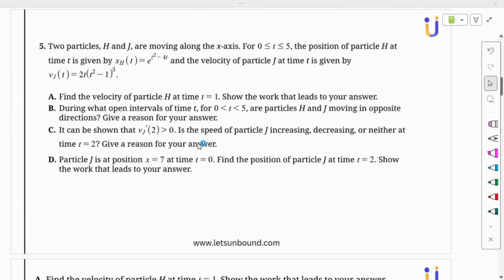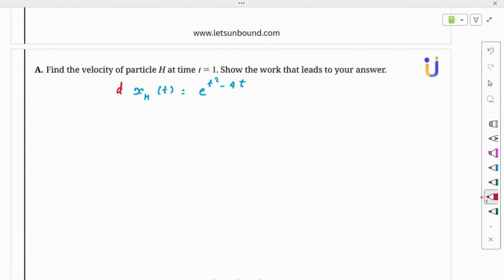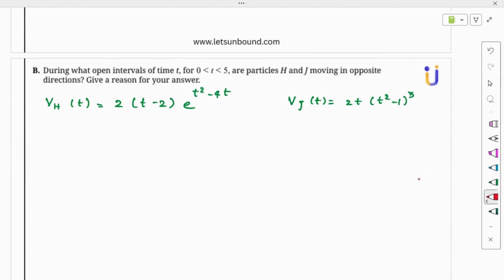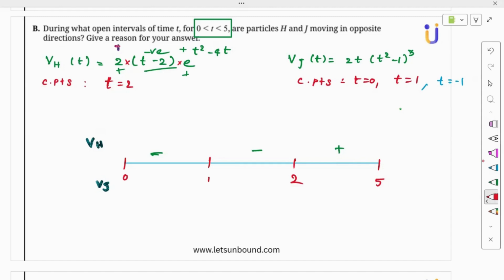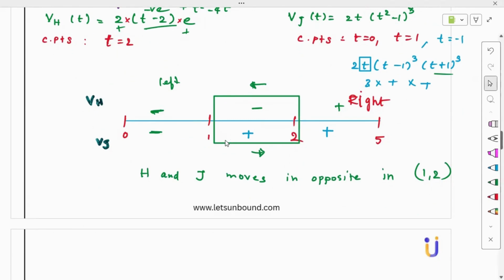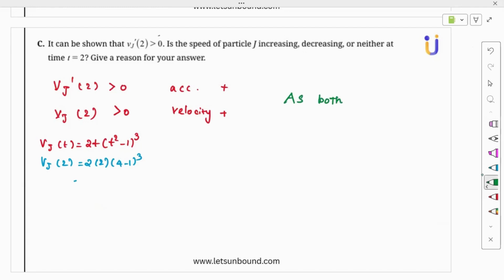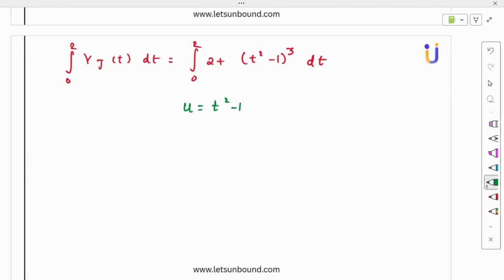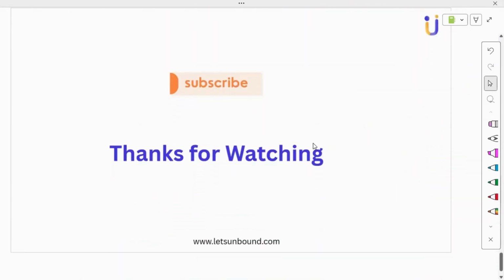AP Calculus AB | 2025 | FRQ #5 | Particle Motion on the x-axis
🔥 Free Response Question 5 – AP Calculus AB 2025

 In this video, we break down FRQ #5 from the 2025 AP Calculus AB Exam. This problem involves analyzing the motion of two particles along a line — one defined by a position function and the other by a velocity function. You'll determine speeds, motion direction, increasing/decreasing speed, and solve for positions over time.

🧠 What You'll Learn:
 ✔ Finding velocity by differentiating position
 ✔ Determining when particles move in opposite directions
 ✔ Analyzing increasing or decreasing speed using derivatives
 ✔ Calculating position from velocity using definite integrals

🎯 Topics Covered:
 Differentiating exponential functions
 Interpreting velocity and direction
 Velocity vs. speed analysis
 Net displacement and position from velocity
 Motion along a line (1D kinematics in calculus)

📚 This video is part of our full AP Calculus AB 2025 FRQ Playlist

📌 Question Covered:
 Two particles, H and J, move along the x-axis. One is modeled with a position function x_H(t) = t^2 e^{-4t}, the other with a velocity function v_J(t)=y(t^2−1)^3. We explore direction of motion, speed behavior, and find final positions using integrals.